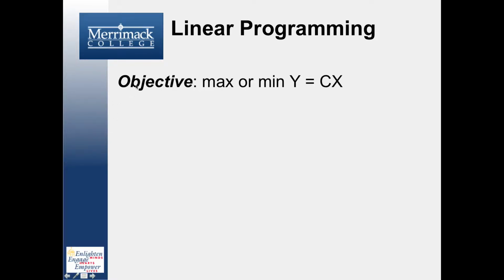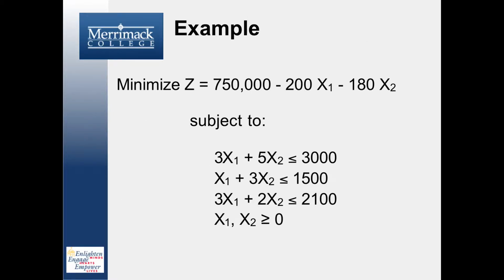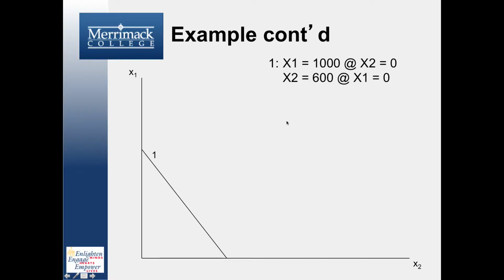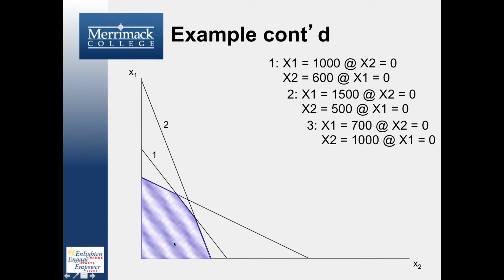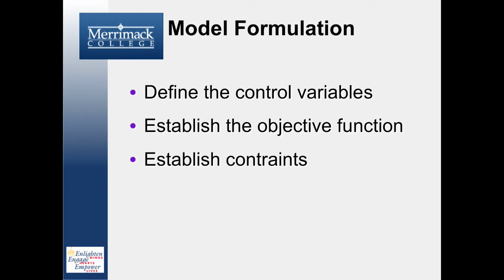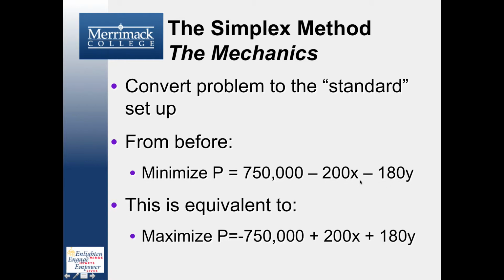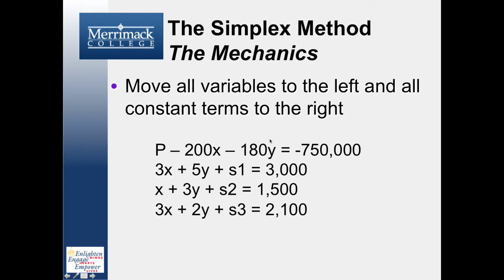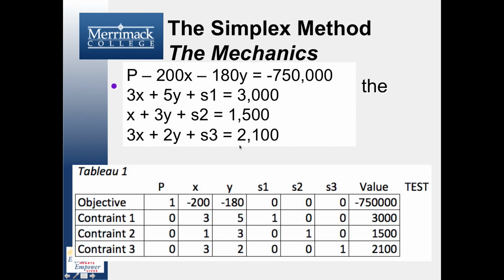LP 1a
Introduction to Linear Programming Modeling